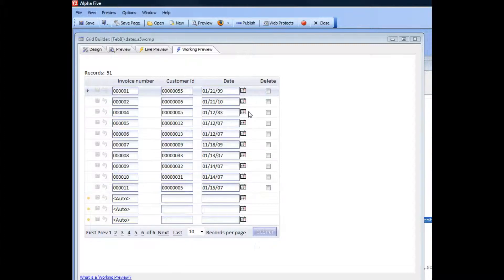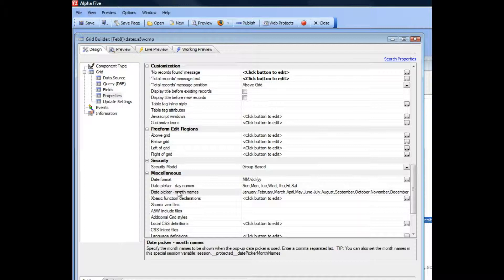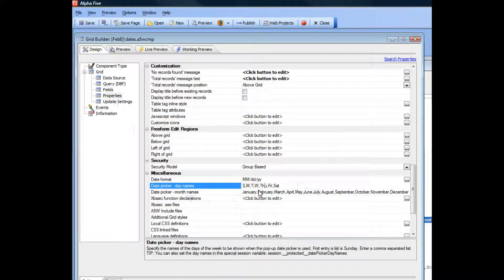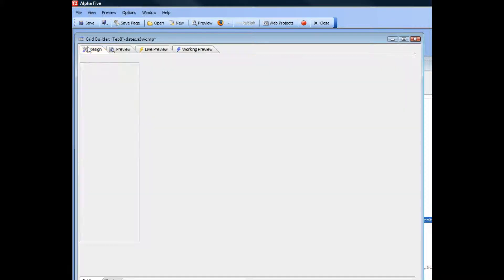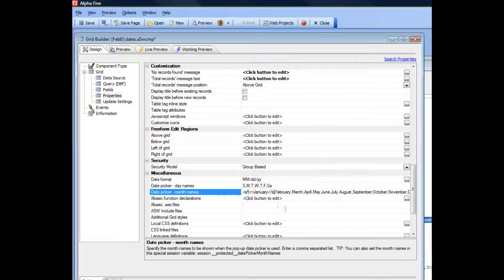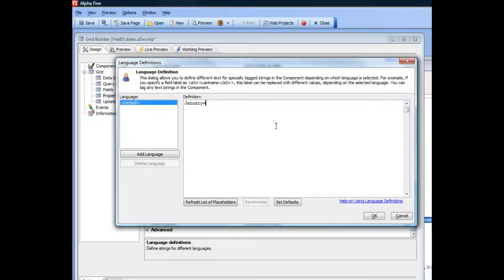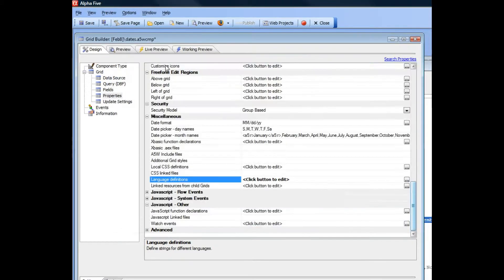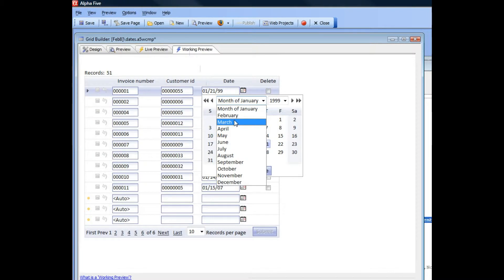V11 Customize Language in Date Picker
63 Alpha Five v11 Date picker customize language

The strings for month and day names in the Date Picker can now be customized. This feature also works with the a5:r language translation tags, making it easy for your application to automatically use the appropriate language strings for different users (Requires build 3530 or above).